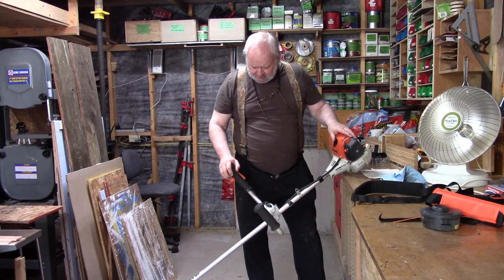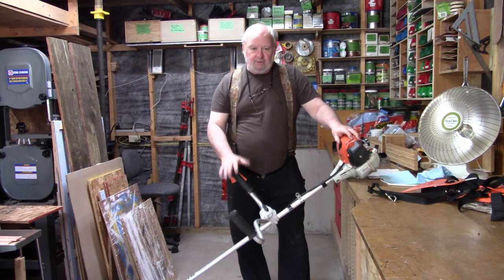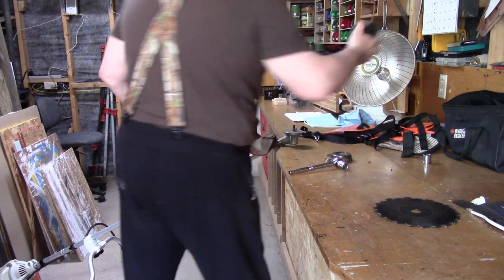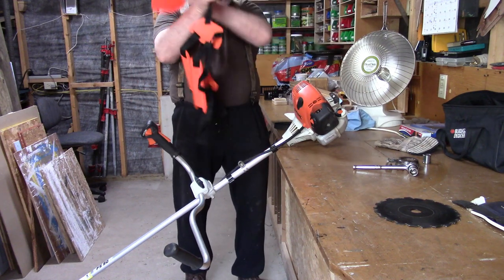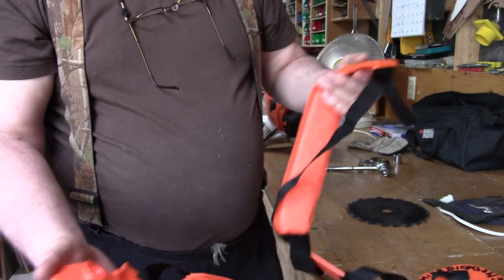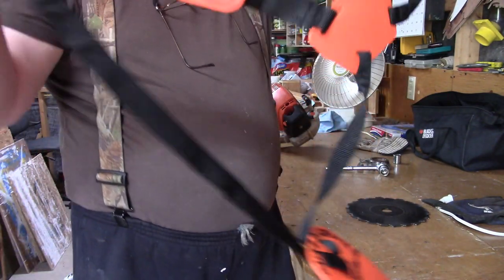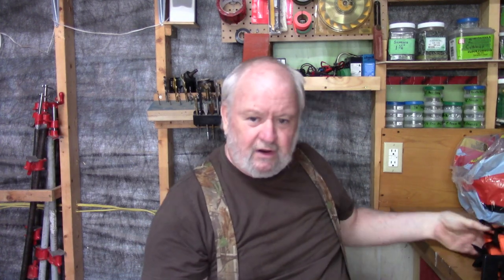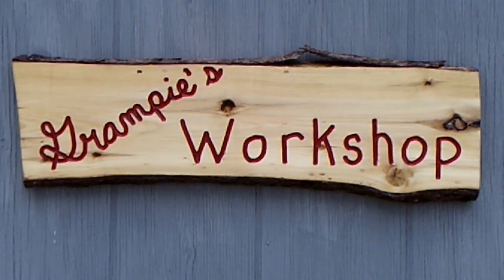Brush Cutter Harness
When the crab grass catches up to you what do you do?  Well I try and take the brush cutter to it.
I find it hard on the back when I use the brush cutter, so I thought I'd get a better harness.
Check out this video where I try a cheap brush cutter harness on my Stihl FS90 Brush cutter.
I wrestle with it to get it on, but then is seems to work pretty good. See for yourself and let me know what you think.